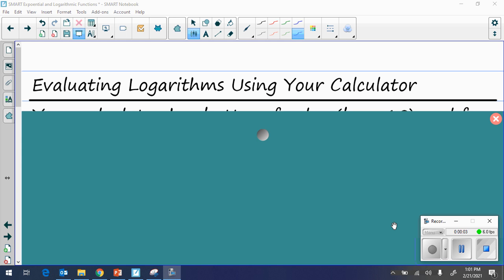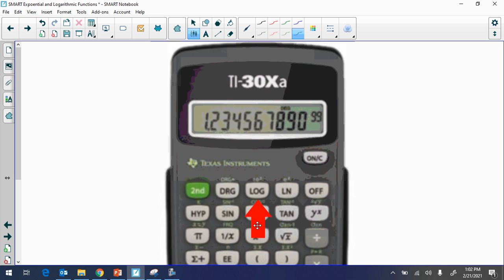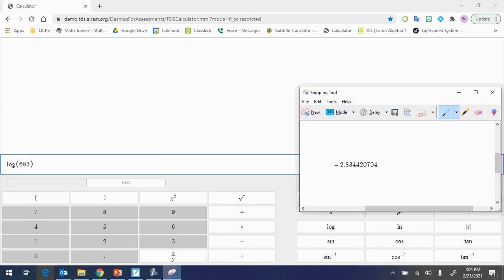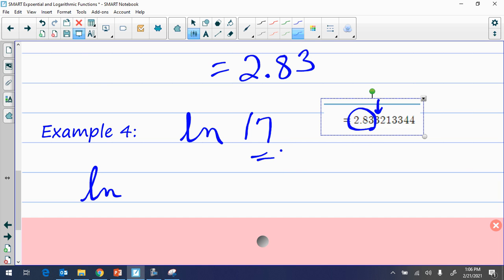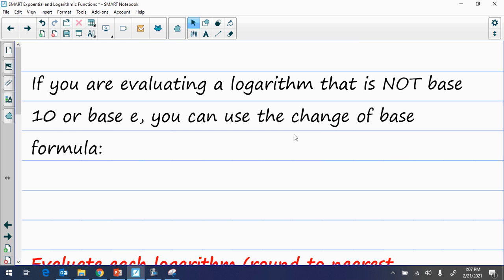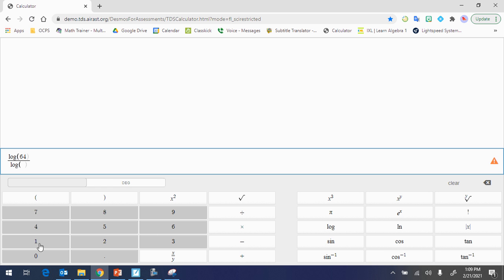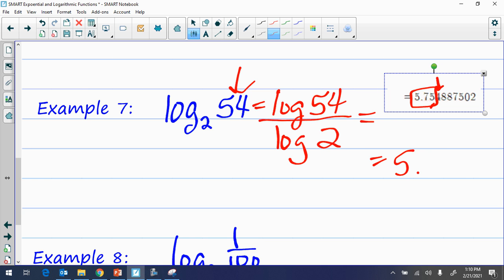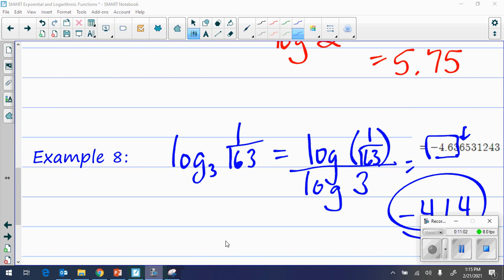Evaluating Logarithms with a Calculator